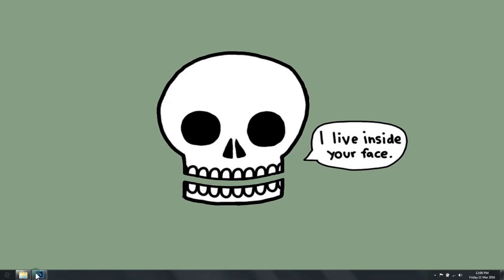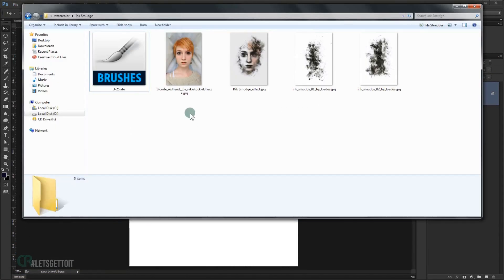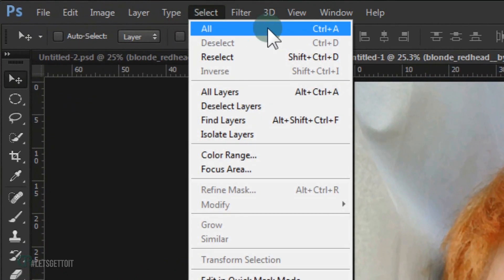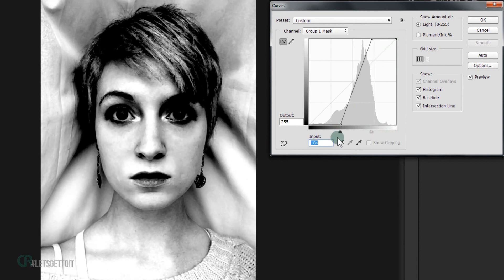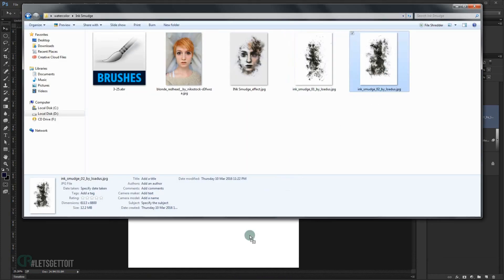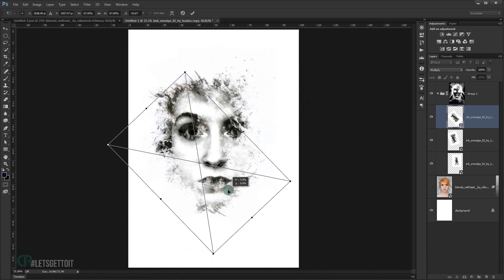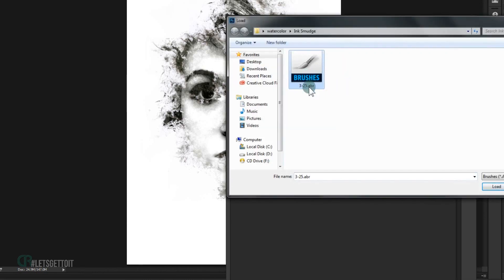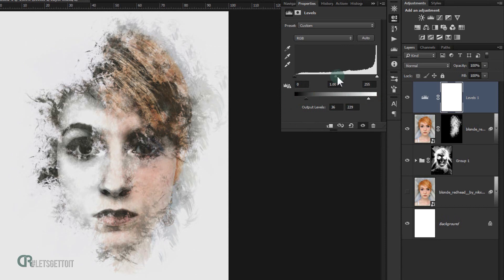Ink Smudge Effect - Photoshop Tutorial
In this tutorial we'll see how to transform an ordinary photo into an awesome smudge ink portrait effect in Adobe Photoshop cc.

—Stock:
••IMPORTANT: Any images are used for preview and tutorial purposes only. in case you want to use it you need to read the rules from the owners of this stocks.

Hopefully you’ll find it useful. Please, if you like it, take some time to share it, it’s highly appreciated. Thank you